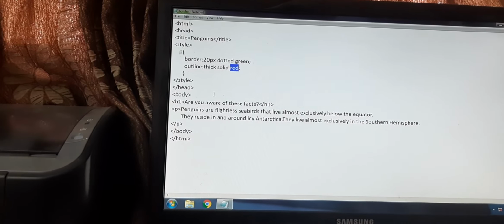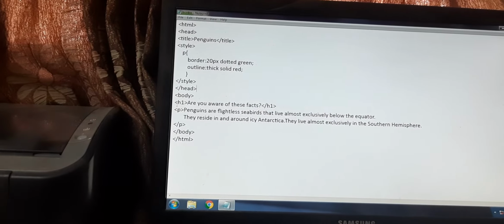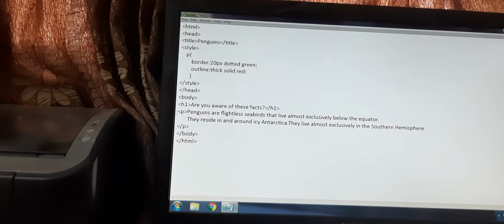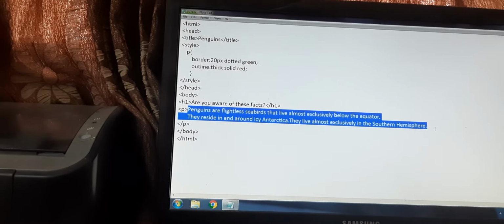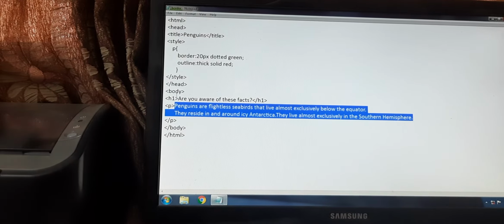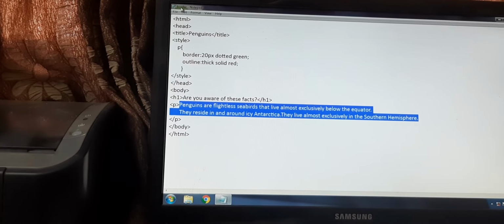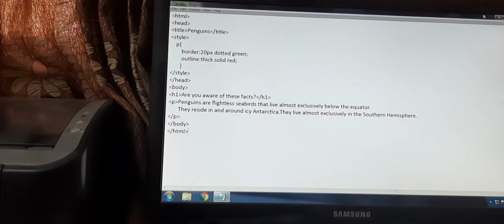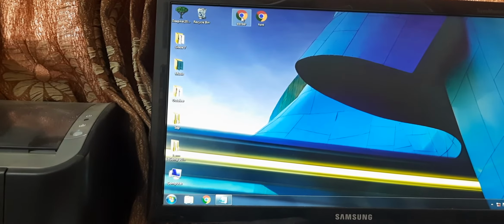Border and outline properties-The CSS Box model